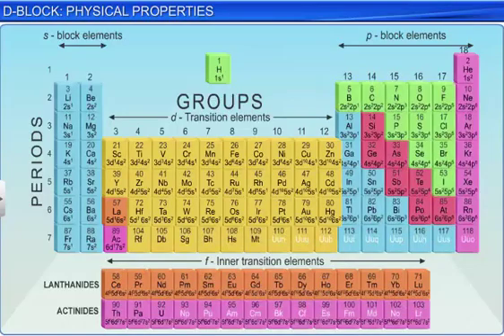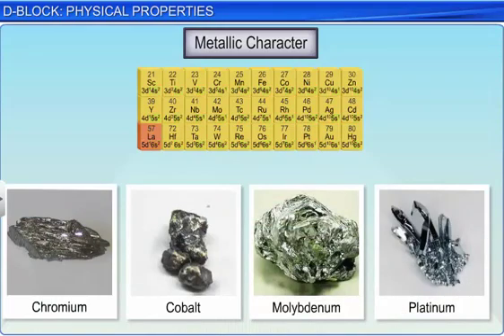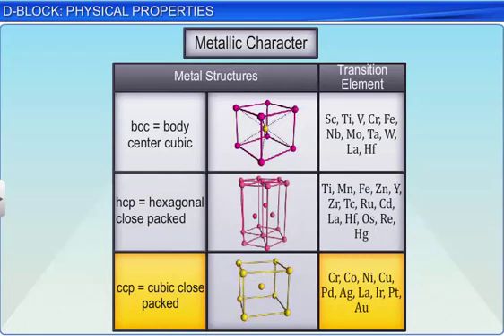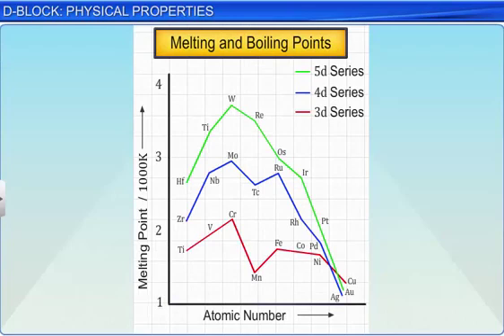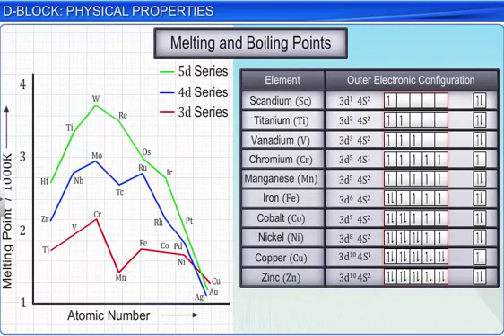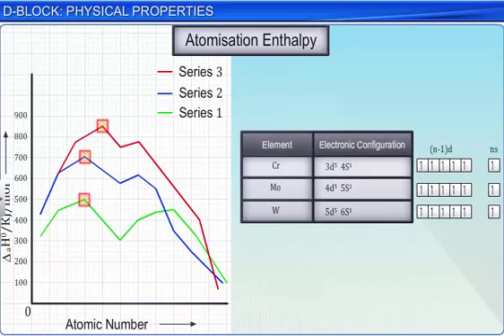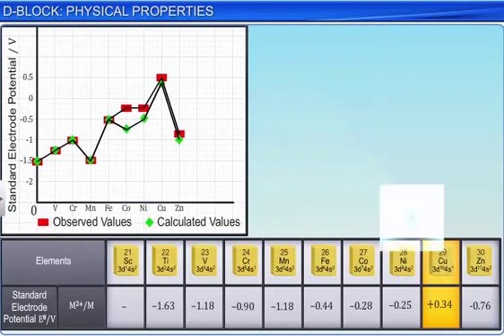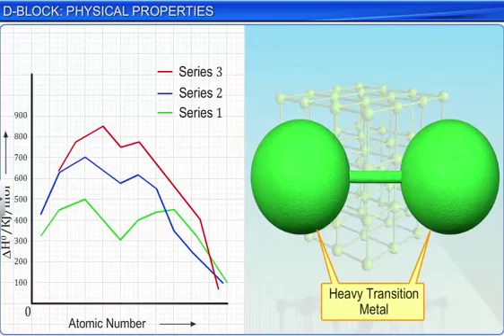Mettal .12hvdjonj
This is the dhatu nishkarshan cha of 12 chemistry